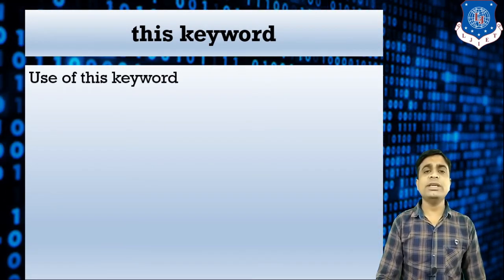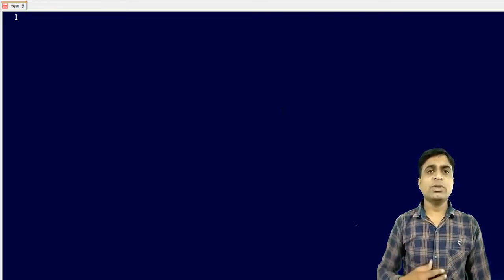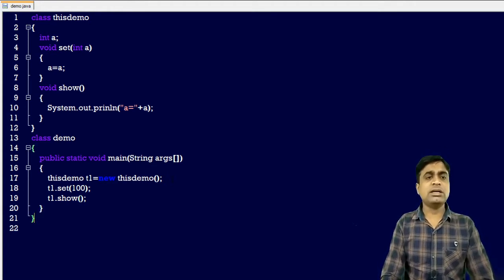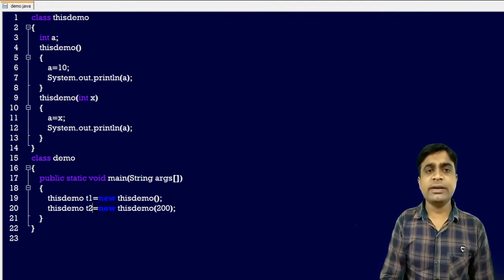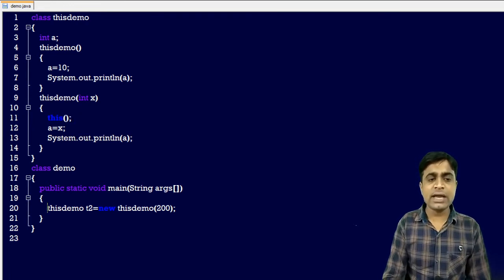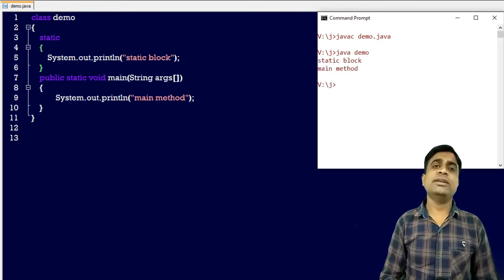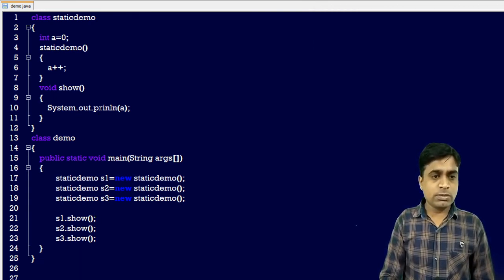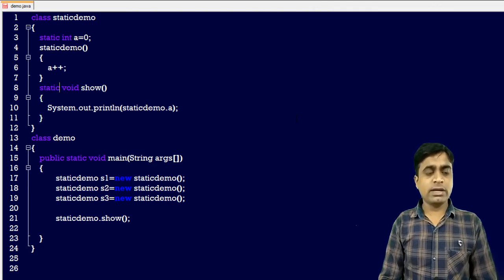Lec-09_this and static keyword | Object Oriented Programming 1 | Computer Engineering